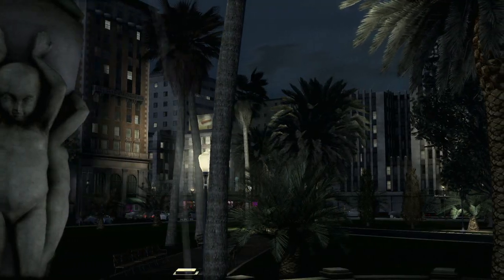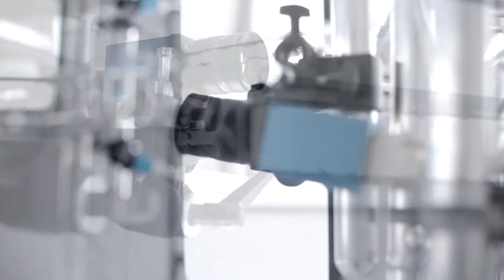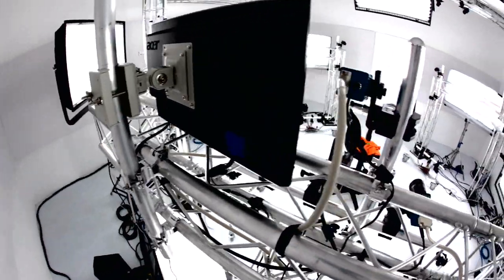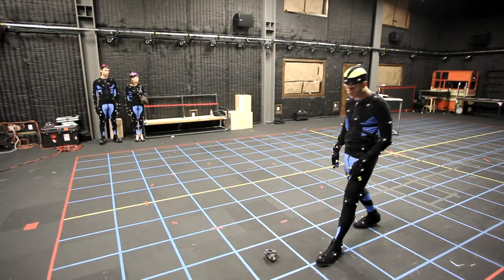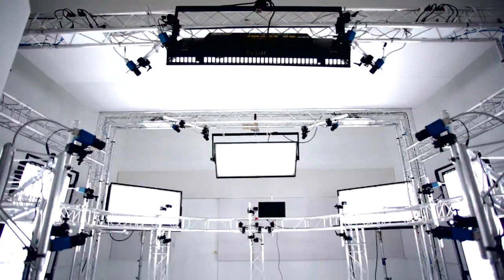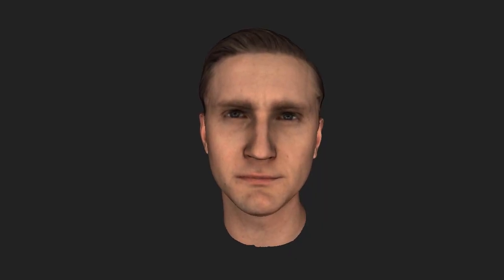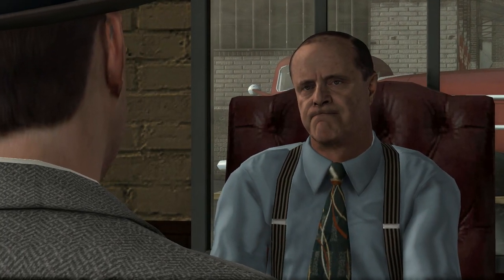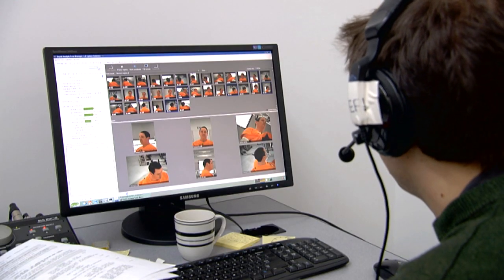L.A. Noire - The Technology Behind Performance